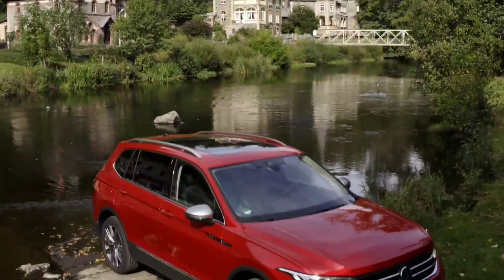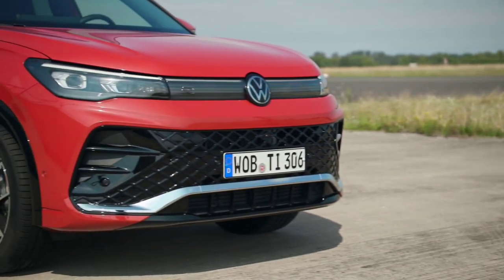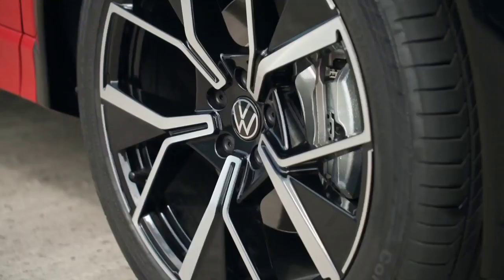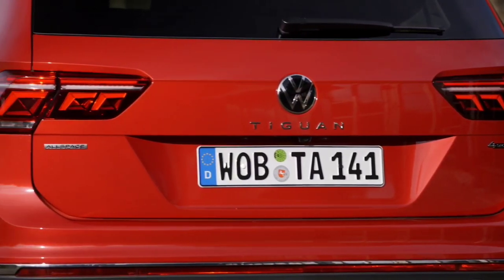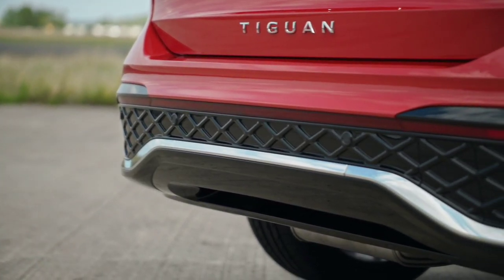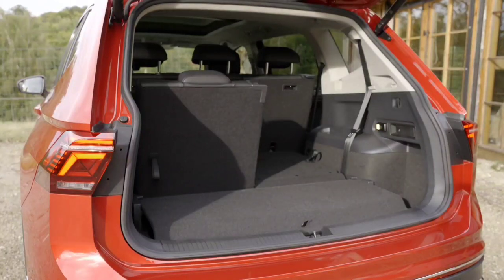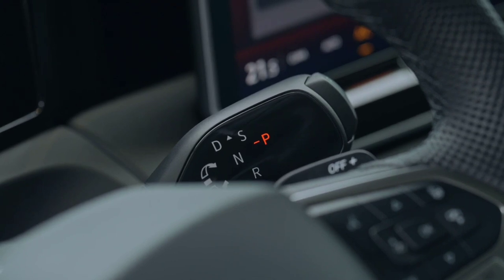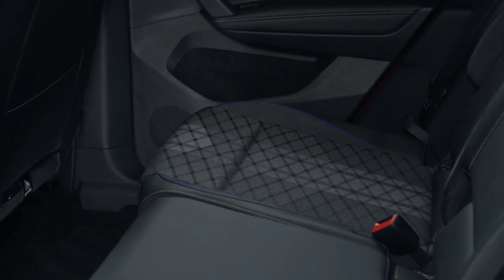2024 Volkswagen Tiguan vs Volkswagen Tiguan- What's improve with the Generation?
Old vs New Volkswagen Tiguan

All cars feature the option of VW's latest IQ.Light HD matrix LED lights.

The new Tiguan is 30mm longer than its predecessor, which has resulted in more space inside. Boot volume has grown by 37 litres on eTSI, TSI and TDI models, to 652 litres overall, while the brand also claims more headroom inside.

Efficiency is improved by the new car’s sleeker look. At the front, a faired-in grille below the bonnet helps to smooth airflow. All cars feature the option of VW’s latest IQ.Light HD matrix LED lights.

The biggest update comes in the form of VW’s latest MIB4 infotainment system, with either a 12.9 or 15-inch display. Both units feature backlighting for the volume slider and temperature controls, while VW claims the user interface is more intuitive.

As a result, there’s a permanent climate control bar visible on the panel, while users can customise up to five on-screen shortcut buttons at the top of the display to make switching between functions easier. All cars feature a 10.25-inch digital dash panel with four different configurable views.

There’s also a new rotary dial on the centre console to choose between various ‘Atmospheres’ that adjust the interior lighting, chassis and powertrain tuning.

Four trim levels will be available from launch, with the range comprising the base-spec car, Life, Elegance and R-Line models. The entry-level version comes with climate control, a rear-view camera, 17-inch alloy wheels and LED headlights as standard. Life adds three-zone climate control, adaptive cruise, park assist, auto main beam, Android Auto and Apple CarPlay capability for the 12.9-inch screen, comfort seats and different alloy wheels.

Elegance is the more refined trim level, so features LED Plus headlights, acoustic glass, a powered tailgate, Park Assist Pro (a system that will record the last 50 metres of your journey and retrace these steps automatically) and 18-inch wheels, while R-Line models feature larger 19-inch alloys, a sportier body kit and sports seats.